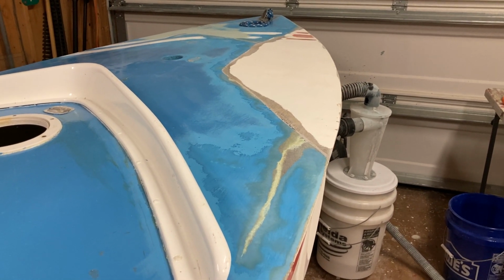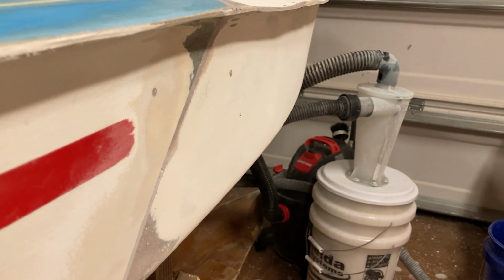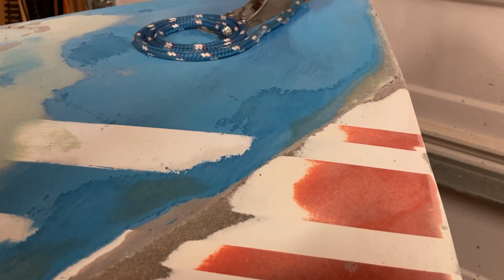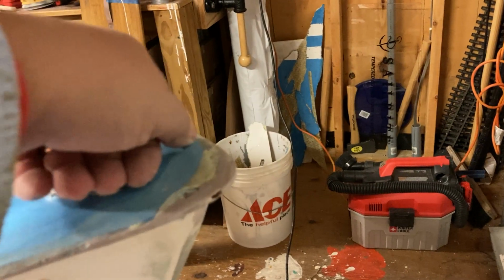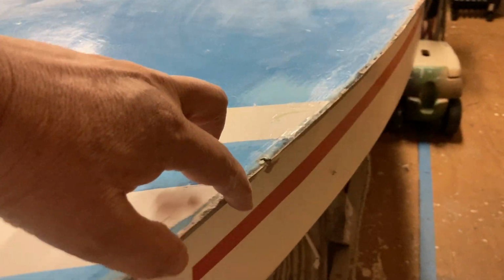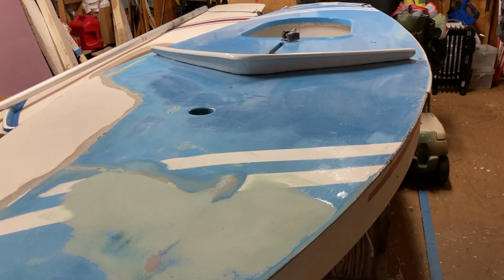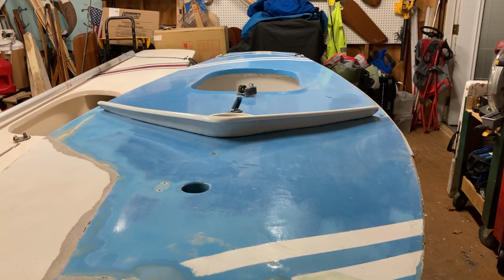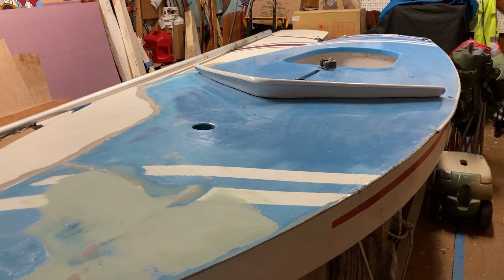1965 Alcort Sunfish WAVE 19 Dec 20 First Coat TotalFair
Sanded down the excess THIXO and first coat of TotalFair. Used 40 grit on a Black and Decker belt sander for the seam and then 40 grit on a DeWALT random orbital sander followed by 120 grit for the deck. Go easy with the 40 grit until the grit wears out a little.